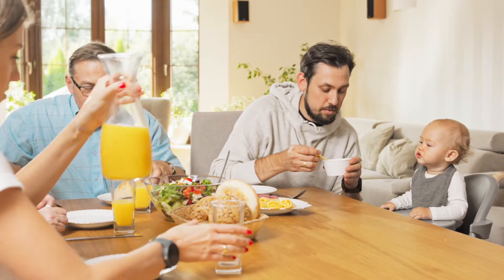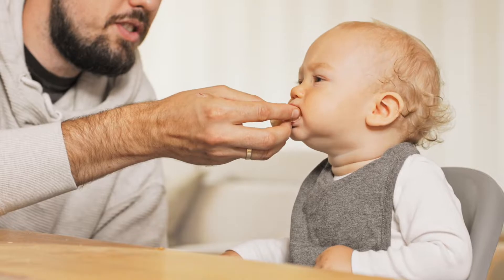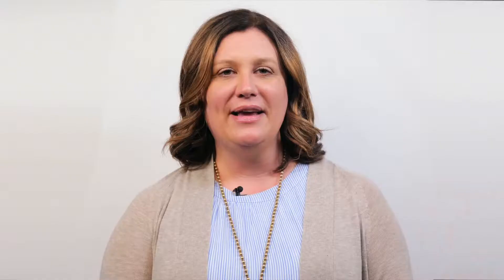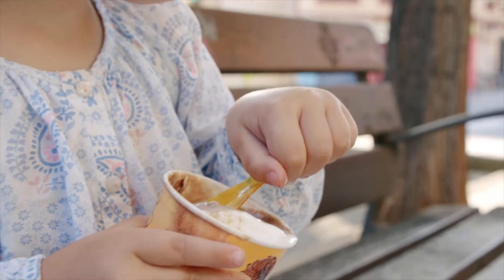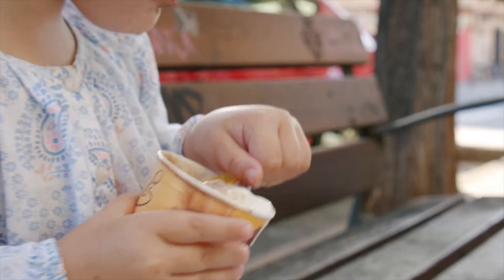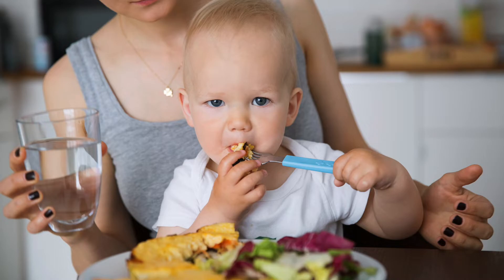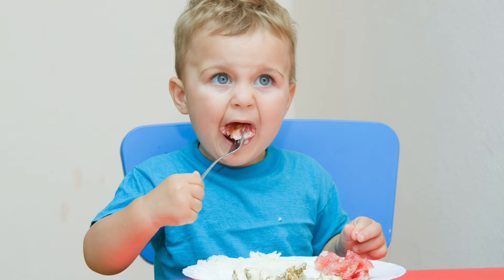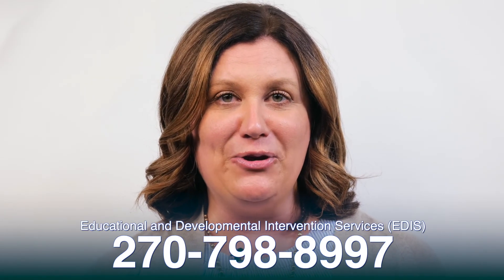EDIS 2021 COMMS Mealtime Readiness V2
Educational and Developmental Intervention Services experts share the importance of mealtime readiness for children ages birth to three years old.